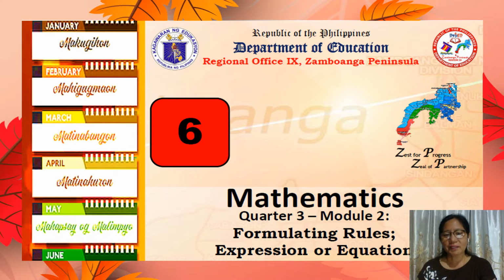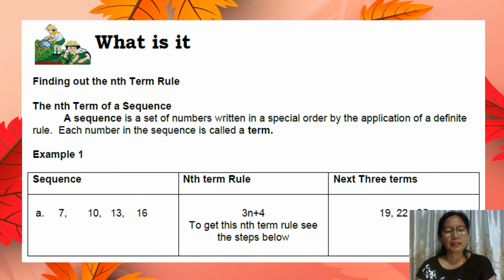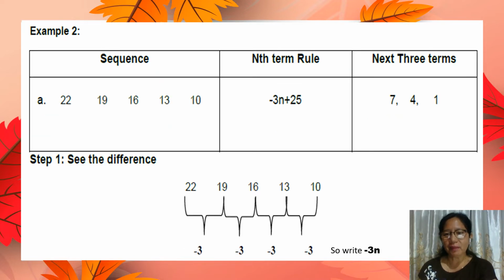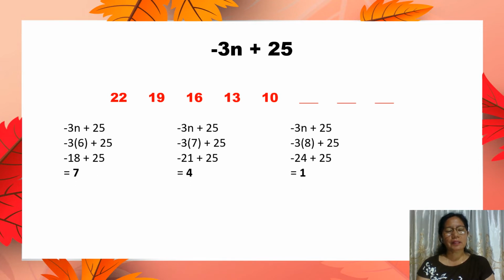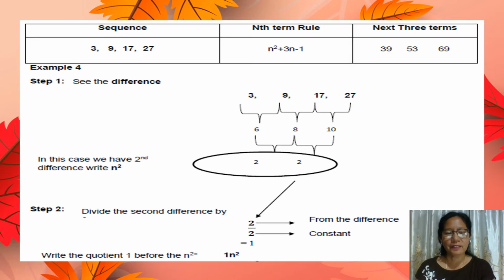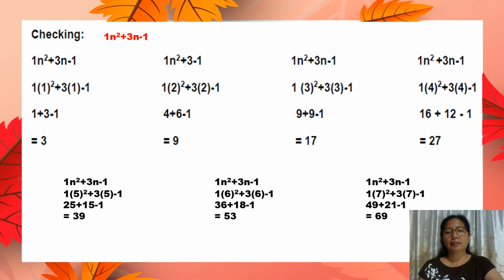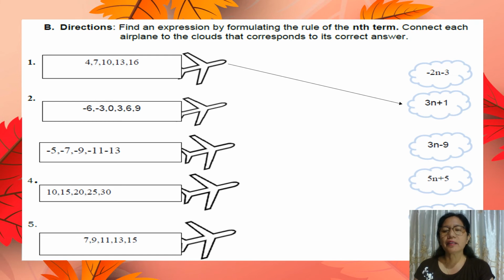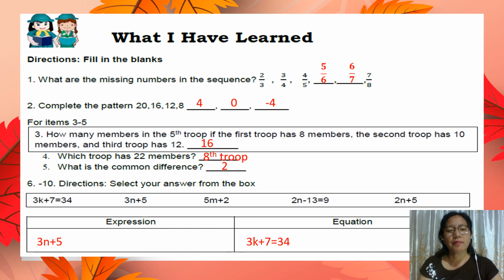MATH6 M2 Q3 1